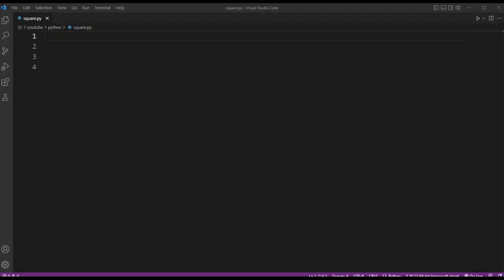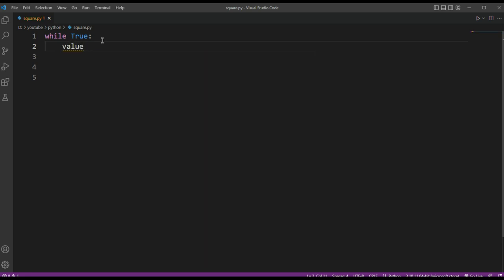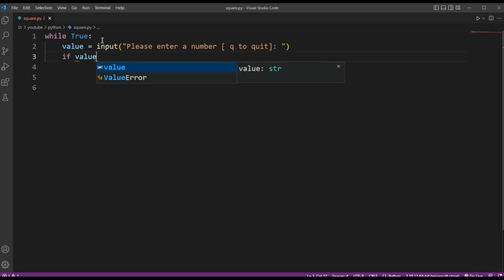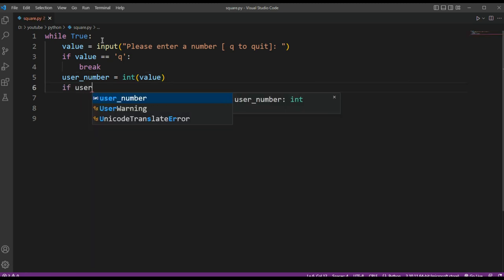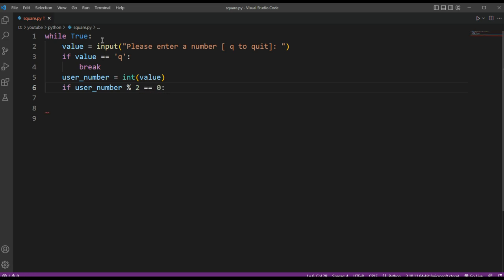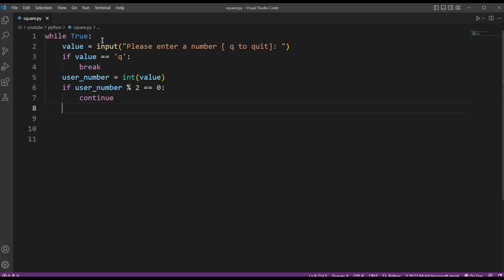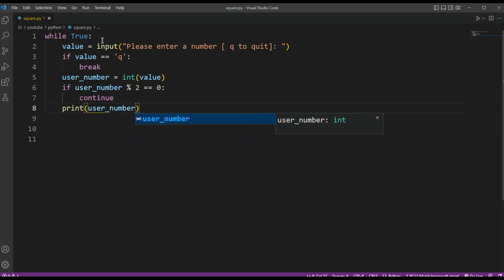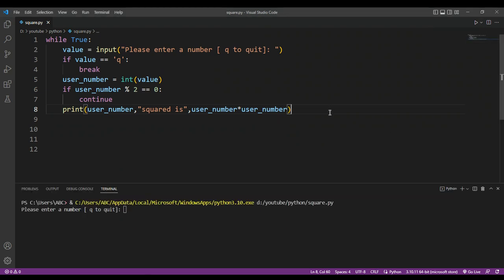Python program to print square of odd numbers, and skip even numbers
In this video we will learn how to print square of odd numbers, and skip it if it’s even. Code